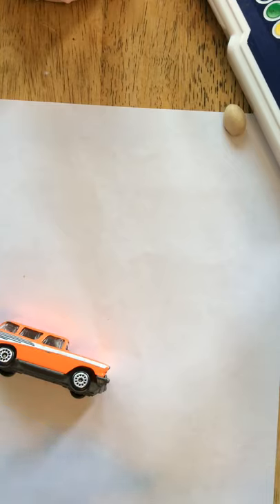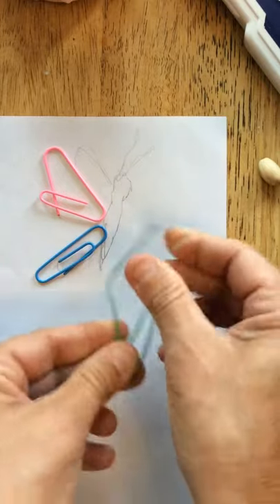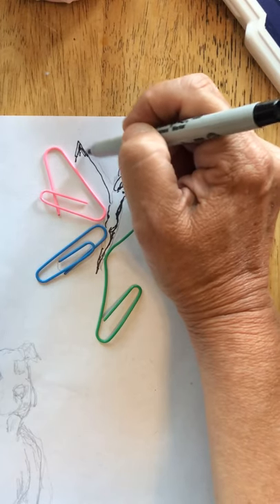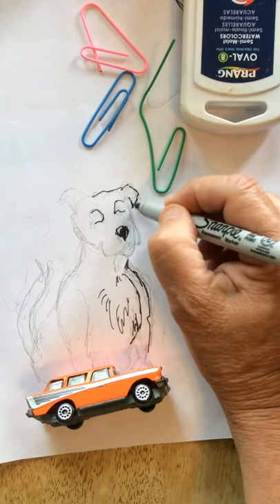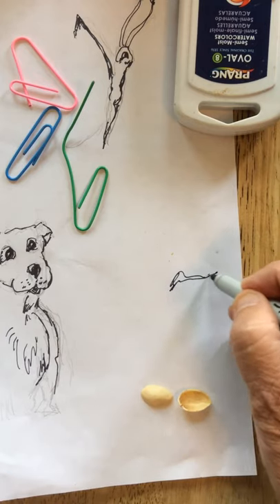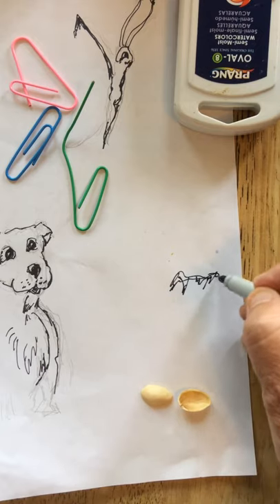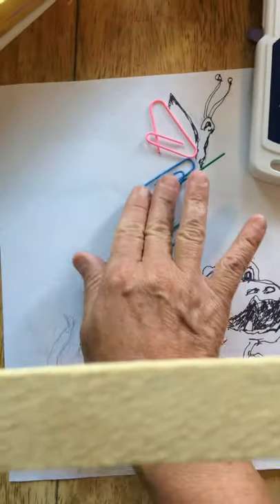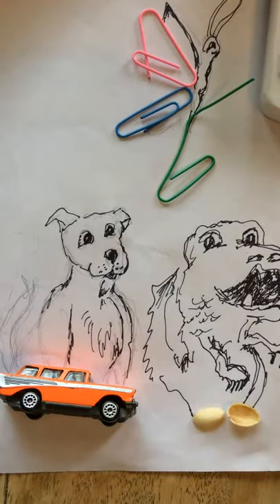Fenwick virtual art camp- Small toy big drawing